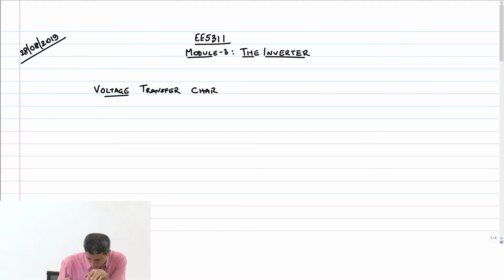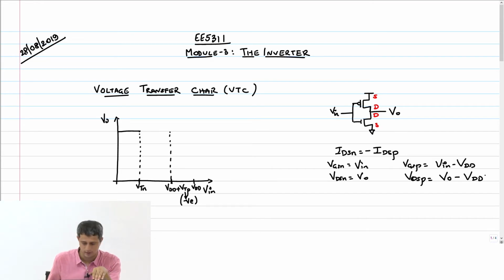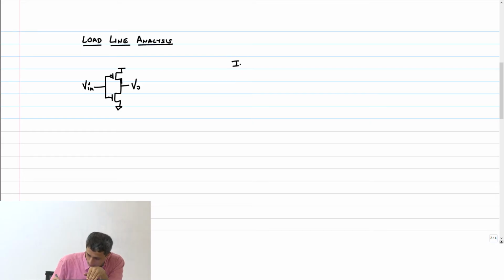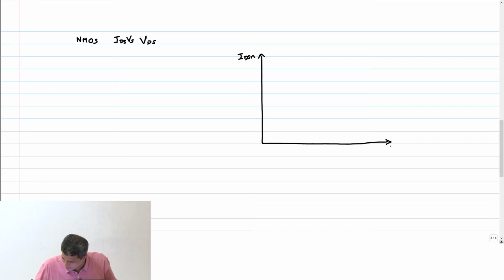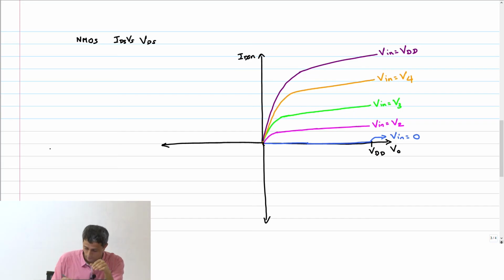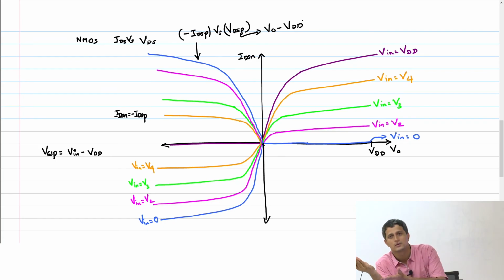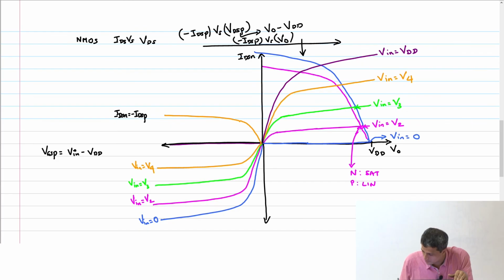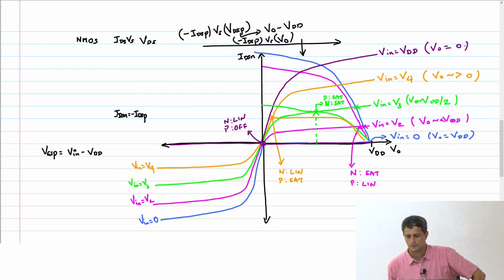Inverter - 3 - Load Line Analysis